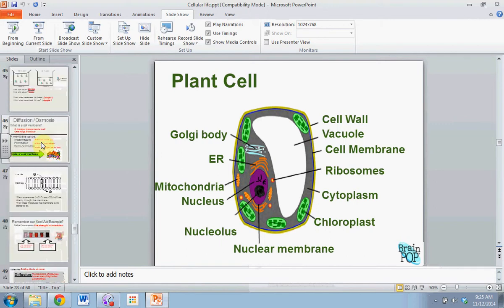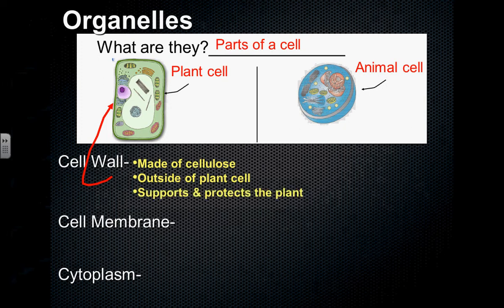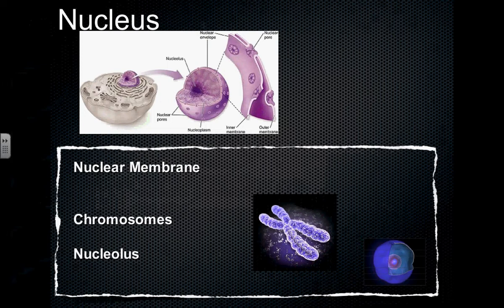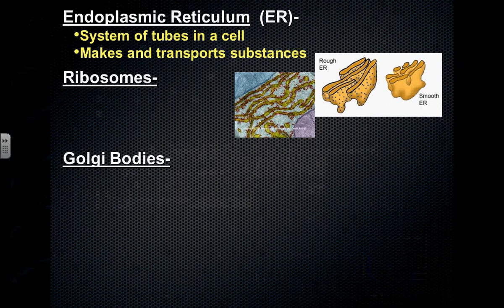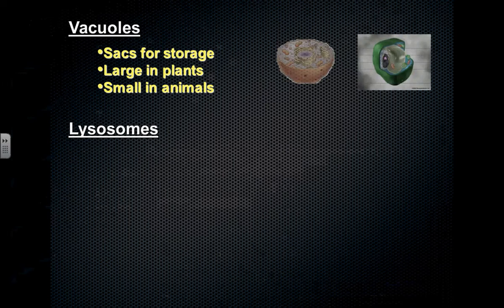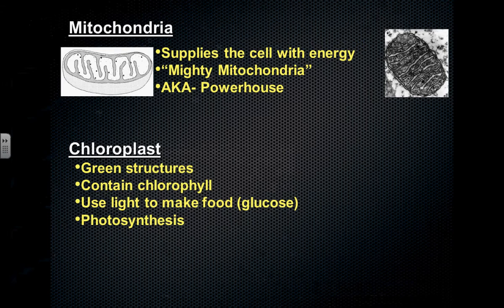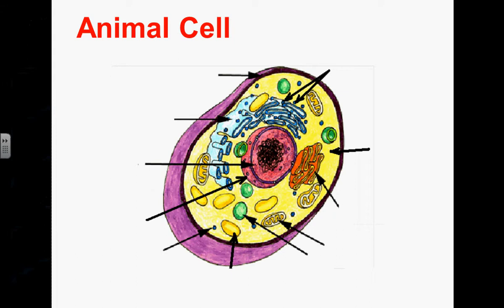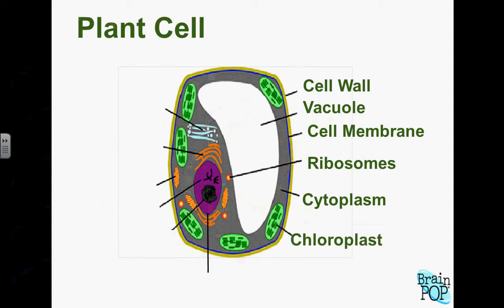SCI 7/8 - Organelles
In this video we cover the cell organelles structure and function